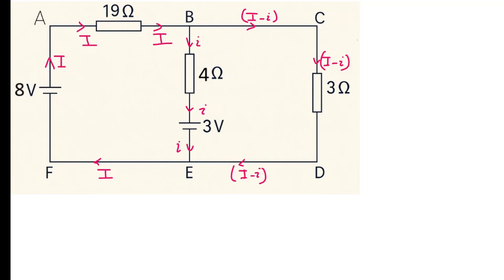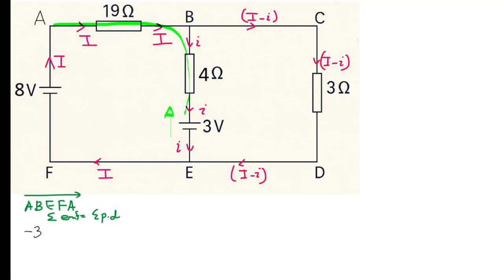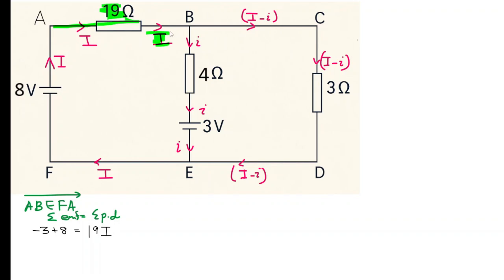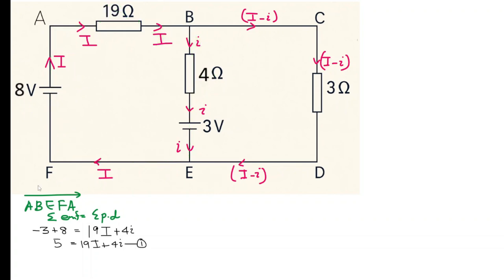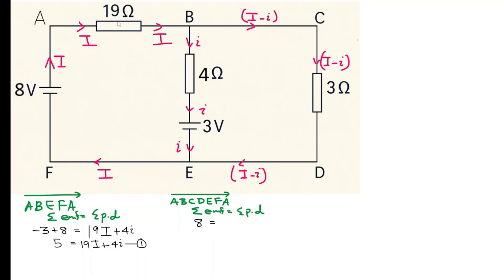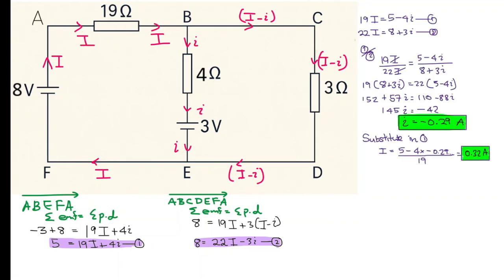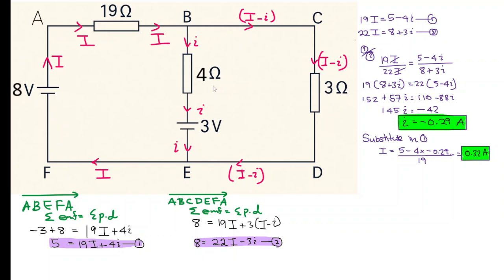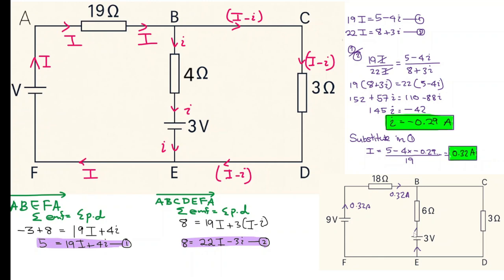Kirchhoff's Law- Example question 2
Kirchhoff’s Laws Example Problem | Step-by-Step Circuit Analysis Using KCL & KVL

In this video, I walk you through a worked example using Kirchhoff’s Current Law (KCL) and Kirchhoff’s Voltage Law (KVL) to solve a circuit problem step by step.

We’ll analyze a circuit with multiple loops and junctions, identify unknown currents and voltages, and apply Kirchhoff’s laws to set up and solve simultaneous equations. Along the way, I explain each step clearly and provide tips on how to approach similar questions in exams.

This is a great practice resource for students learning how to apply Kirchhoff’s laws to real circuits—perfect for GCSE, A-level, or introductory university physics and electronics.

What you’ll learn:

How to apply KCL at junctions

How to apply KVL around loops

Setting up equations from circuit diagrams

Solving for unknown values